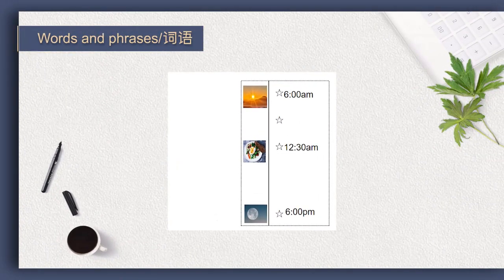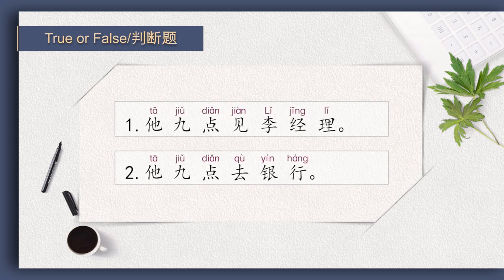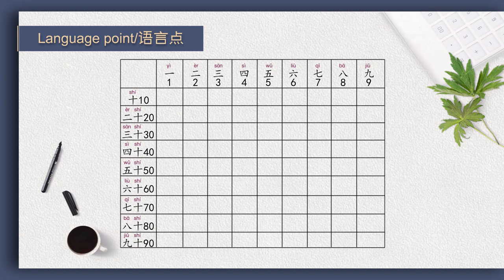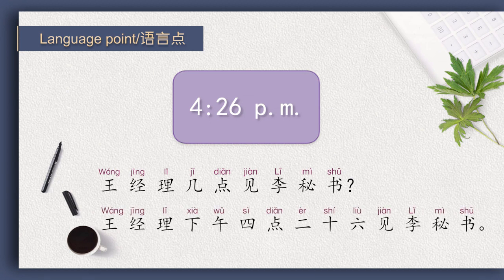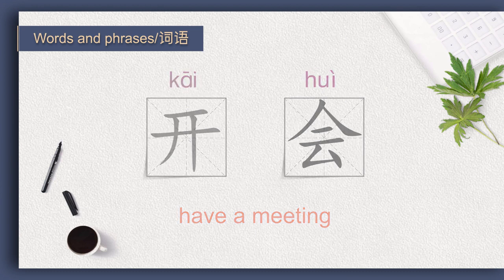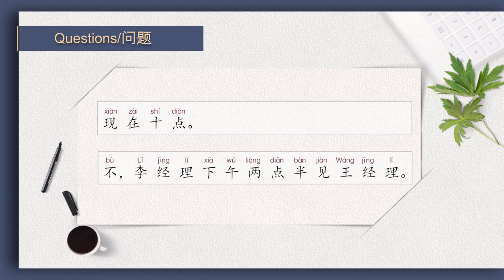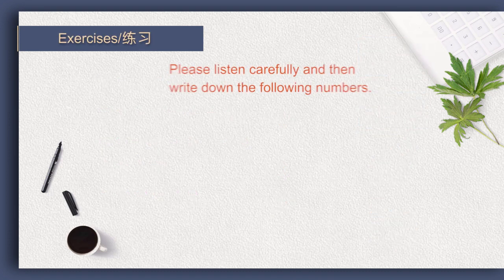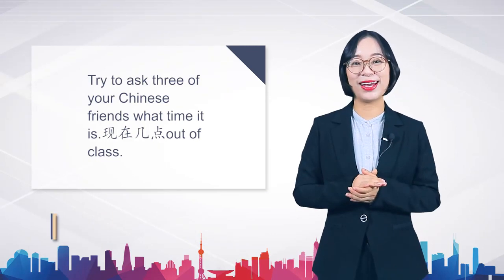[BCT Standard] 8. What time is it - Part 2